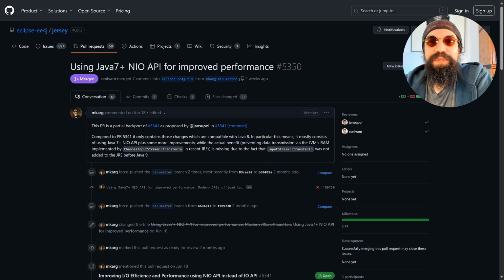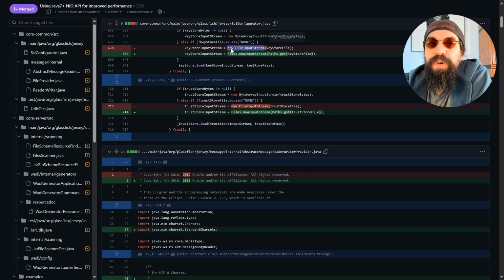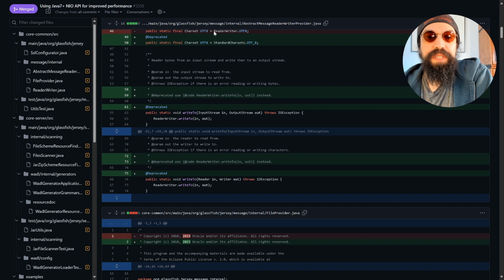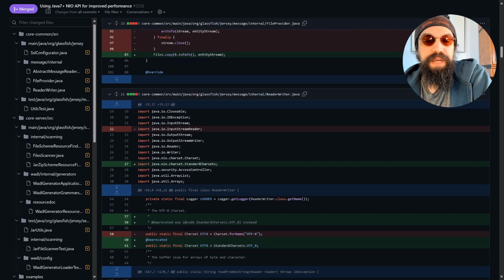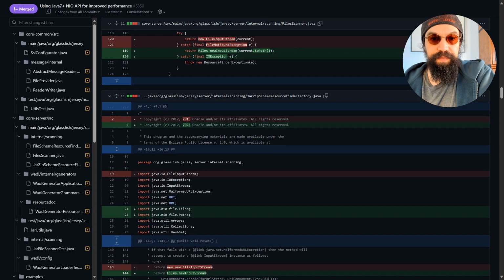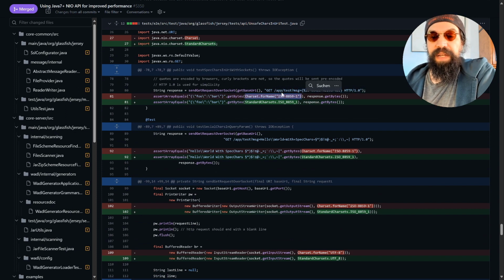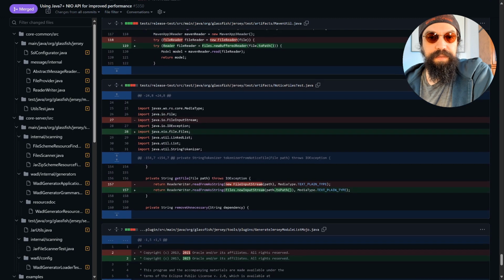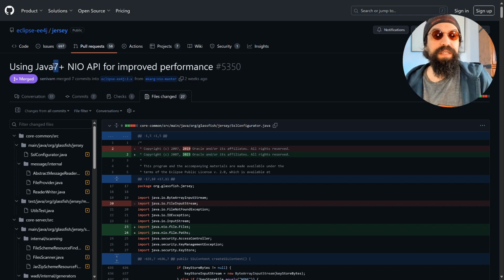Jersey Performance Improvement (Step One) | Code Review | Head Crashing Informatics 82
Let's take a deep dive into the source code of Jersey (the heart of GlassFish, Payara and Helidon) to learn how we can make our own I/O code run faster on modern Java.

In this first step, we apply NIO APIs from Java 7 and 8 to process data more efficiently, and most notably: outside of the JVM.